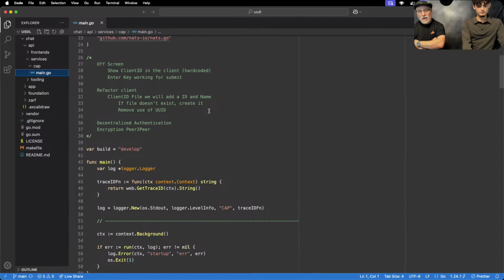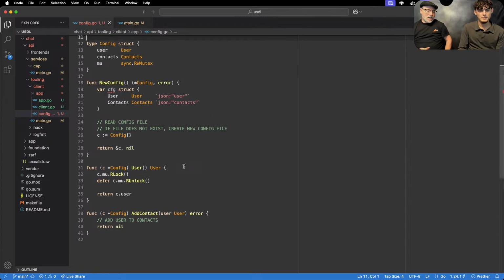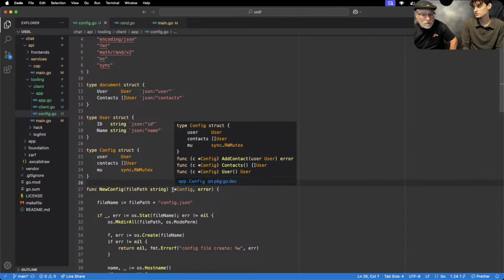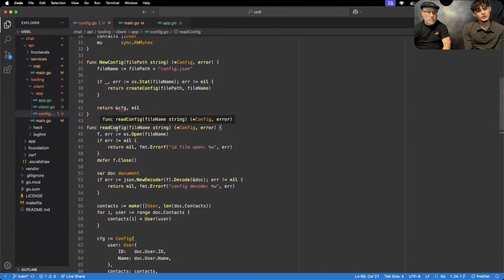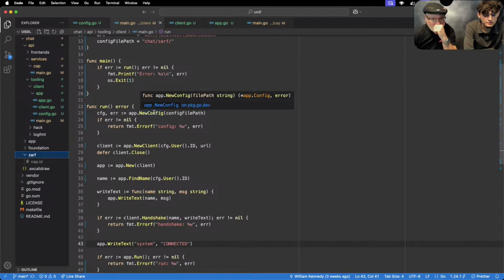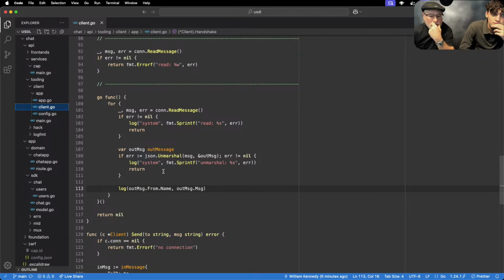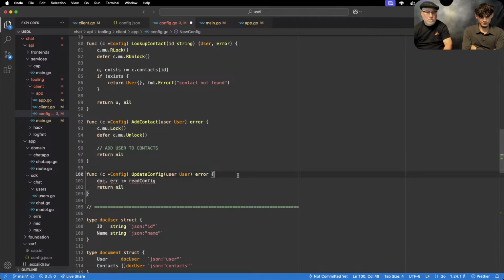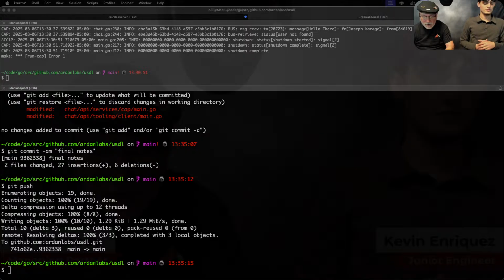Ultimate Go Software Design LIVE: Real Time Chat App Ep.10